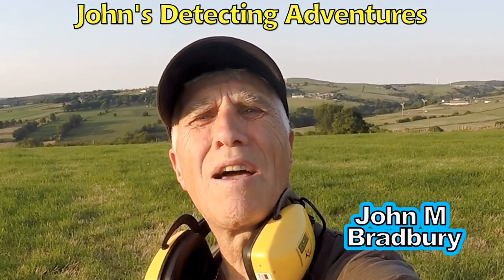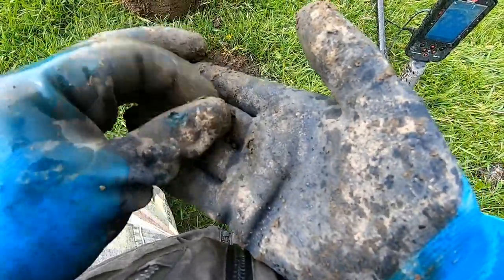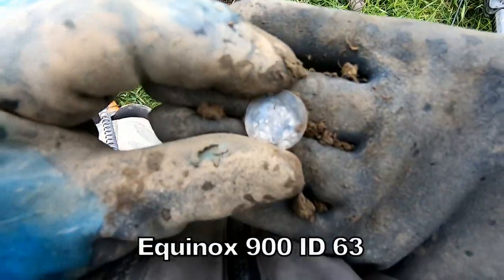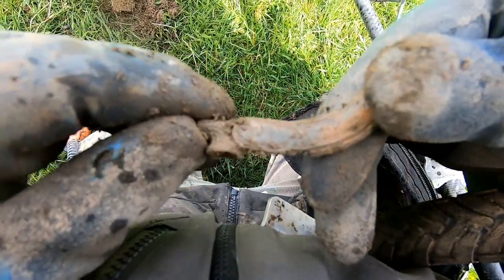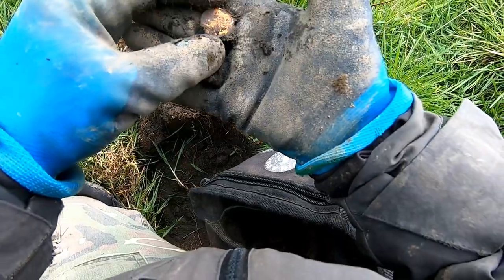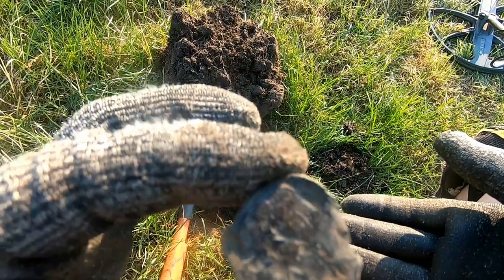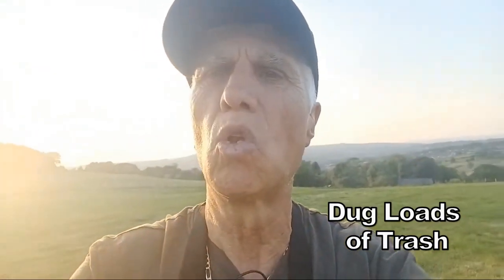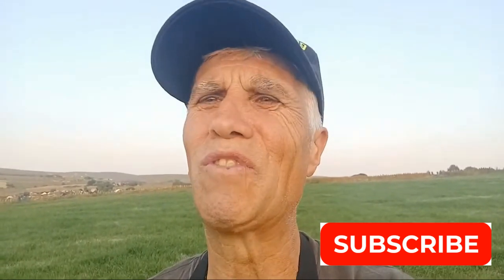WHAT LEVELS OF HISTORY ARTIFACTS & COINS HAV WE FOUND TODAY?